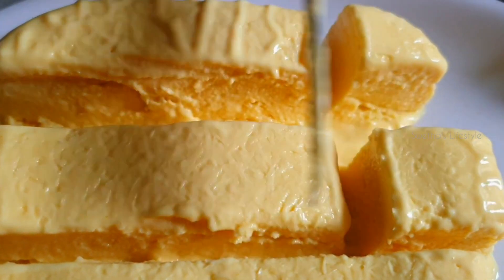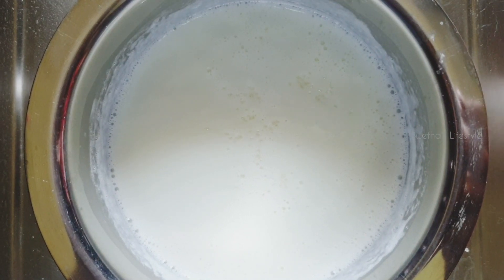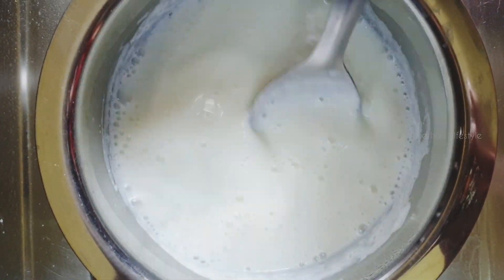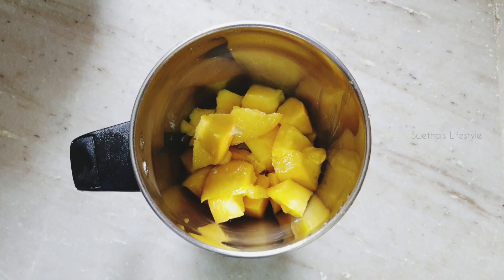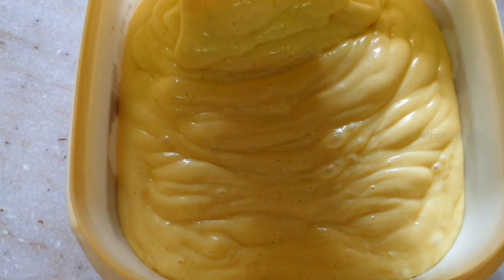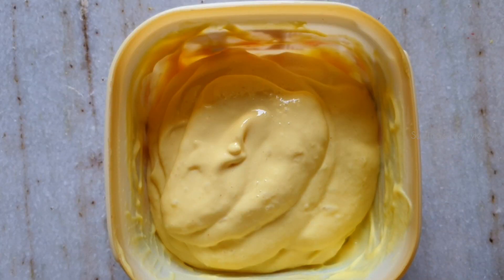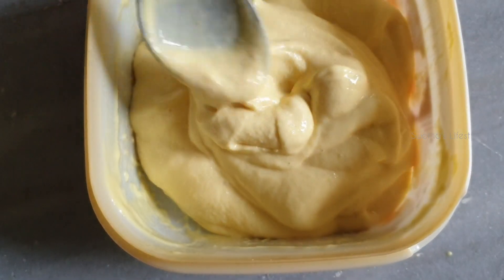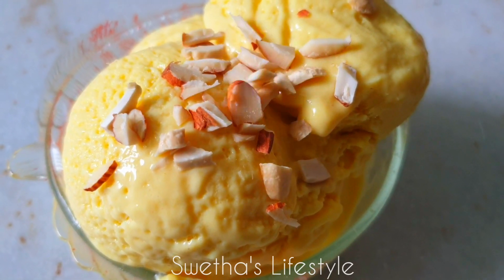Mango Ice cream recipe | Ice cream without condensed milk cream & egg | Homemade Ice cream with tips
HELLO EVERYONE !!!

Welcome to Swetha's Lifestyle.

Here is the detailed video of making Mango ice cream using very fewer ingredients. I have shared many tips and tricks of making perfect Homemade Mango Ice cream without beater, condensed milk, egg, and fresh cream. By watching this video, you will be able to make any Ice cream easily. The following are the ingredients that I have used for the preparation of Mango ice cream.

Ingredients :

Ripened Mango Pieces - 1 cup
Milk - 500 ml
Corn Flour - 2 spoons
Milk Cream - 1 cup
Sugar - 1/3 rd cup